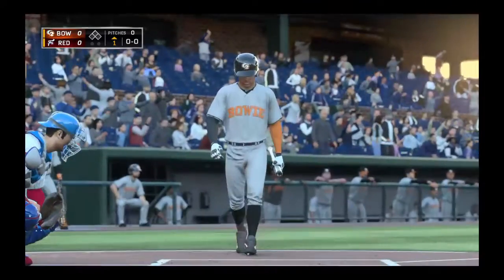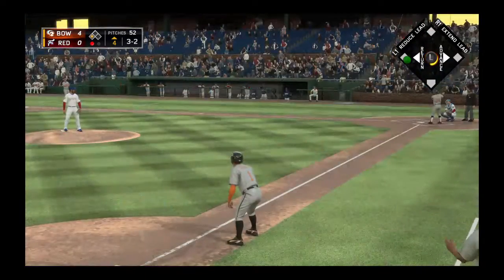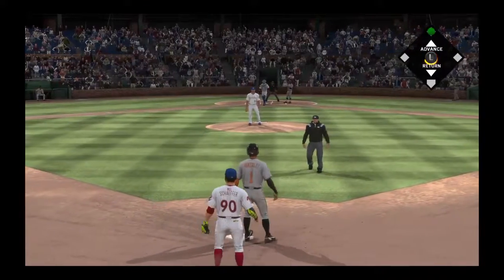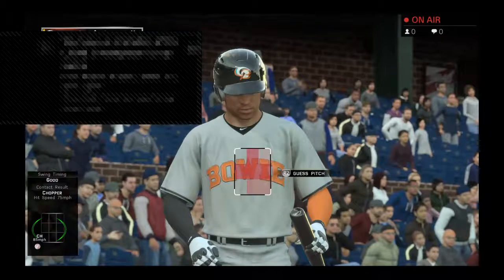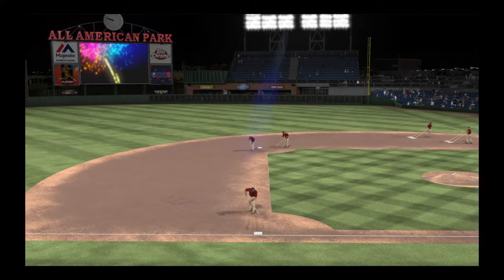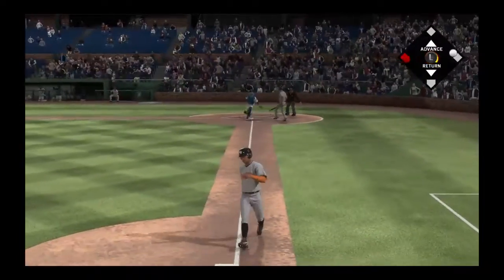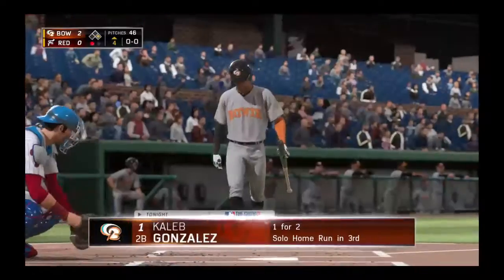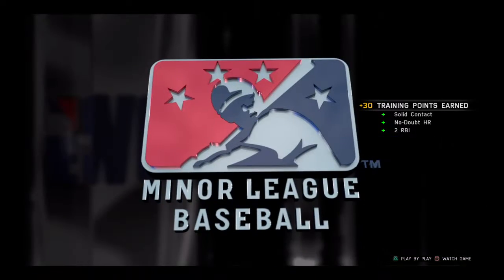MLB show 16